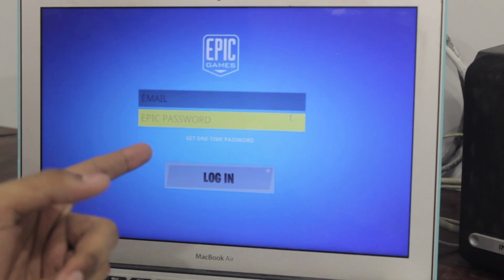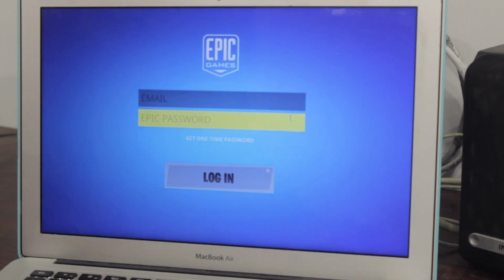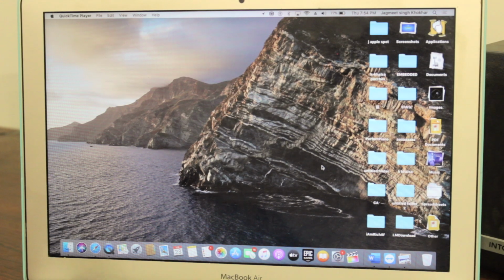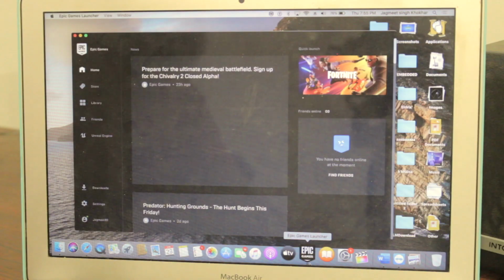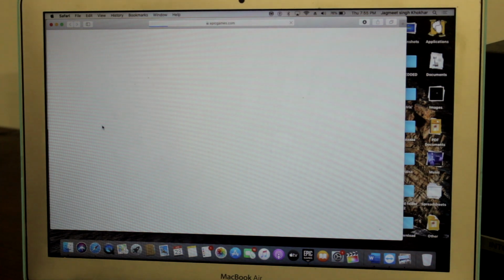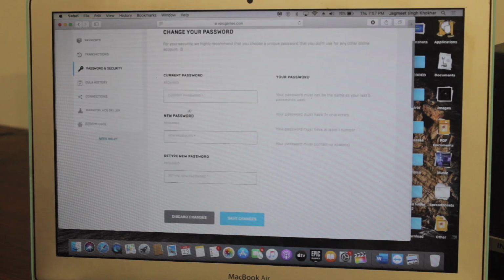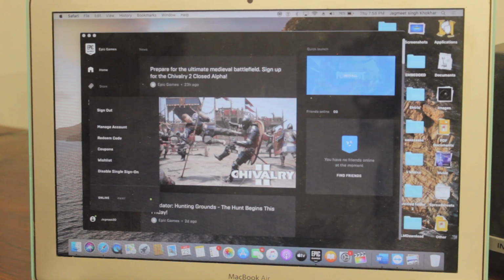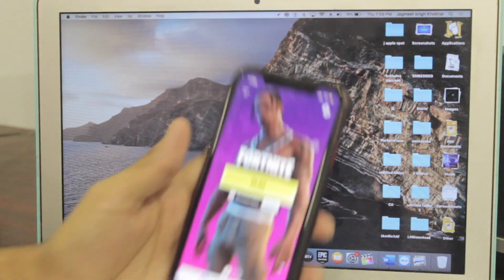How to FIX FORTNITE LOGIN FAILED INSIDE of GAME on MAC/WINDOWS 2020 (110% It Will WORK NO SCAM)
This method will definitely to get rid of the login failed situation.
Hope you guys will do each and every step properly and it will work